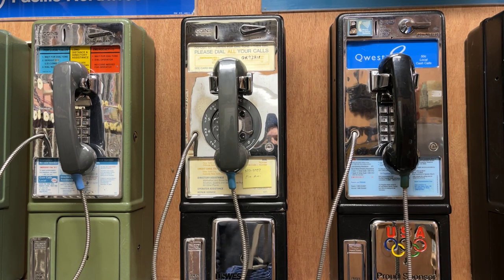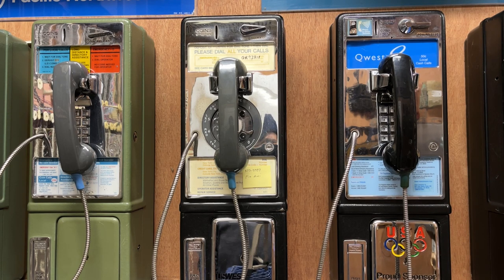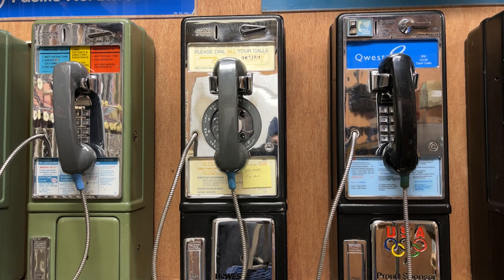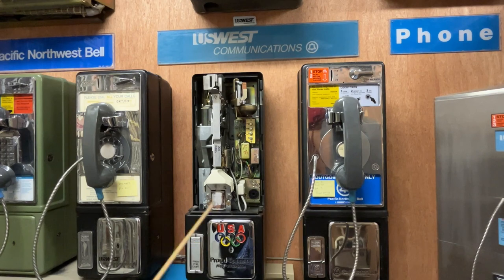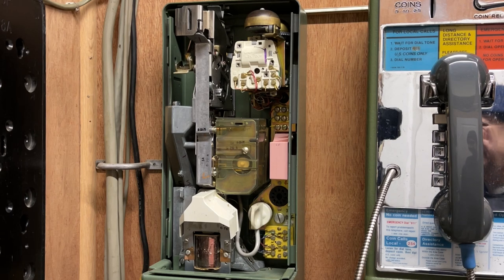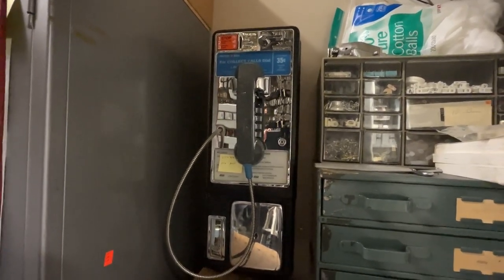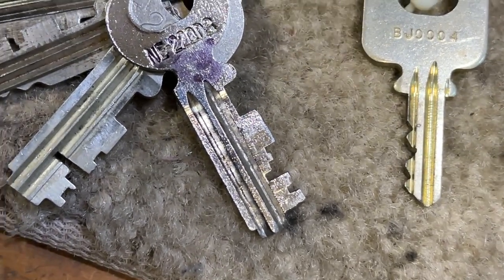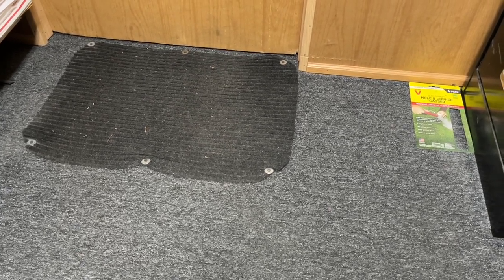Payphone, keys, and basic information for the beginner. (1970's thru 2000) 3 slot to follow.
This is some general information for the casual collector or the individual who has one or two phones that they want to place into their home or man cave.